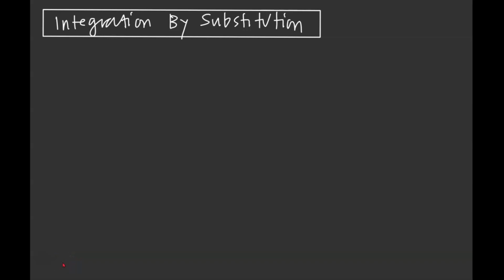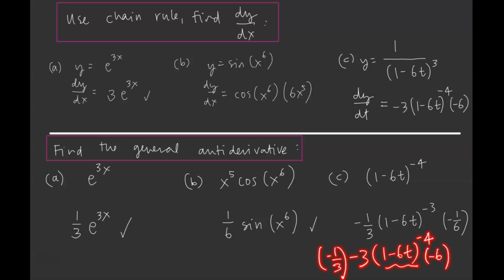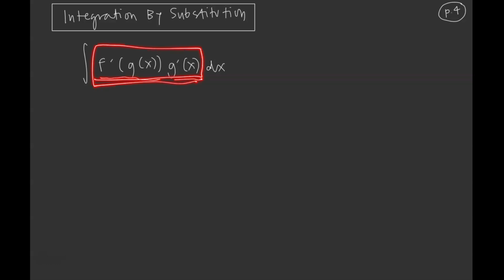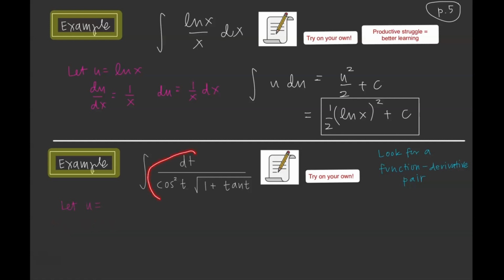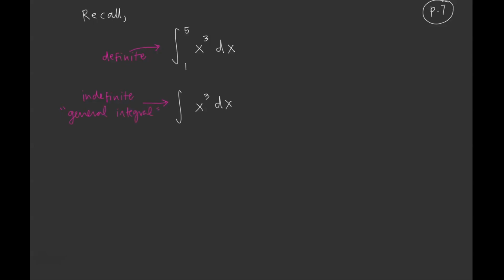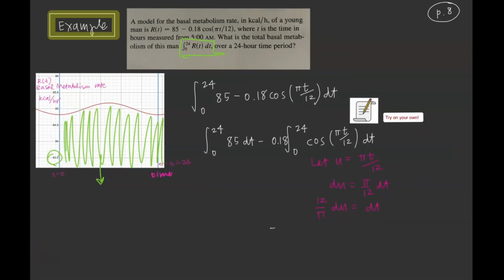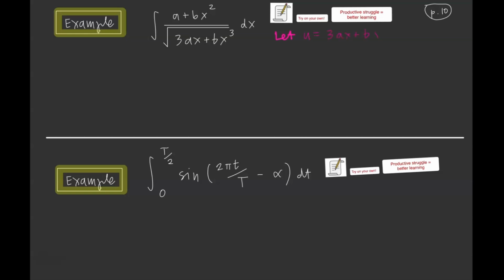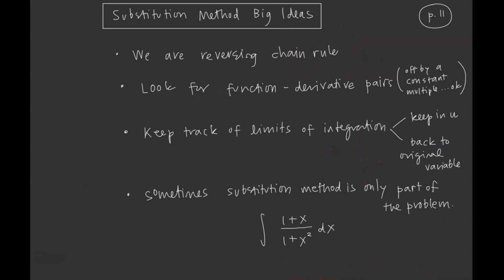Calculus 2: Integration By Substitution (u-substitution)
Calculus 2
Section 5.3